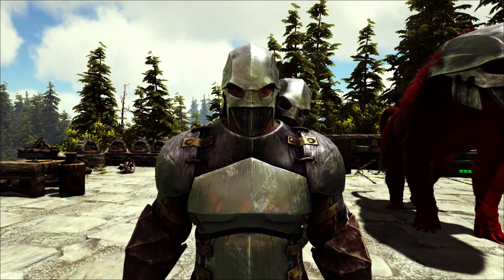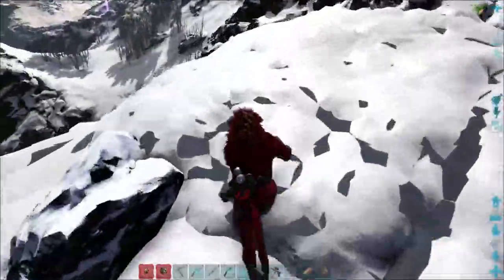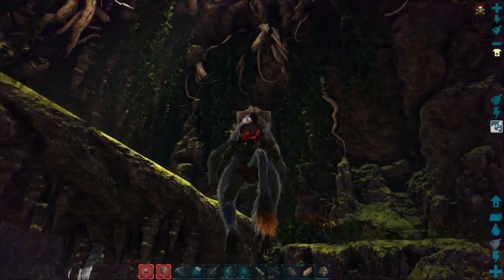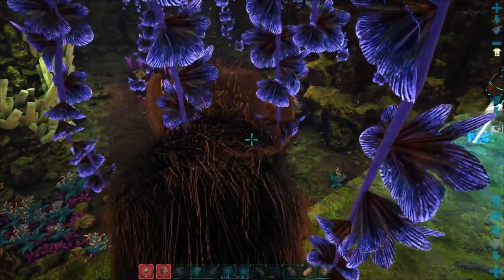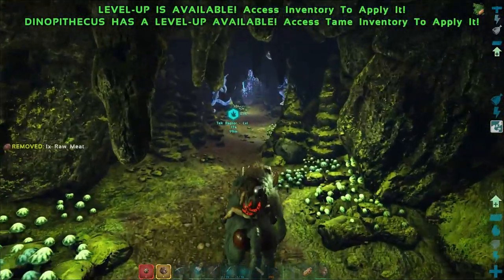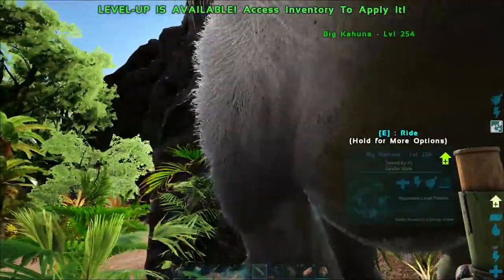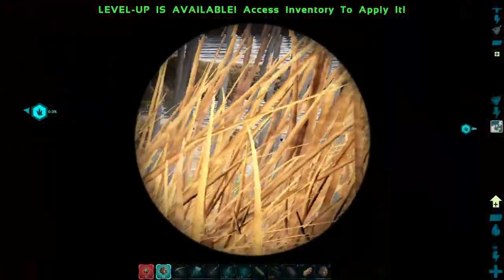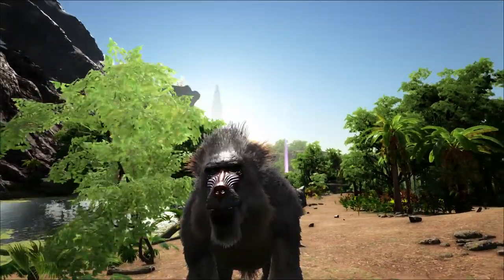TRAVELLING TO THE ABERRATION CAVE AND SARCO TAMING!! || Ark Lost Island Hardcore Ep 12!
So begins the hardcore series on the lost island.